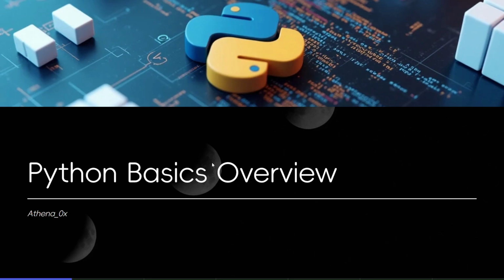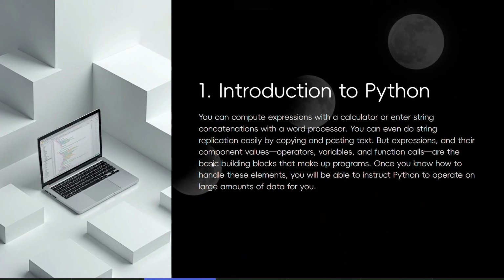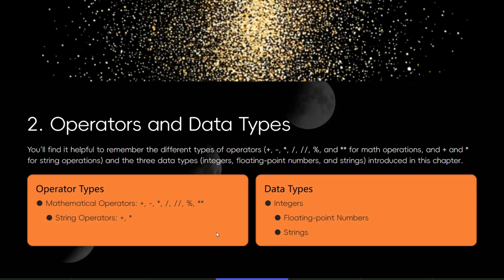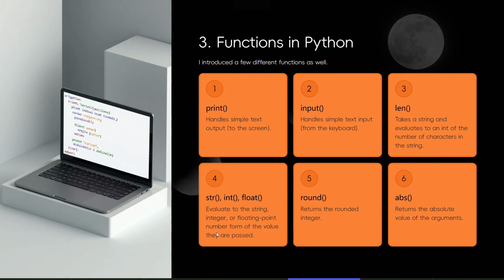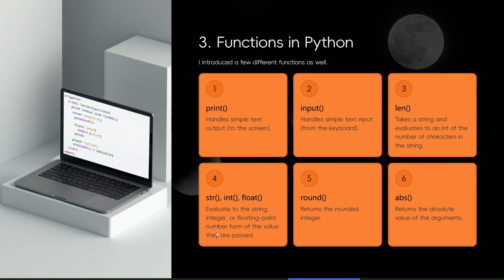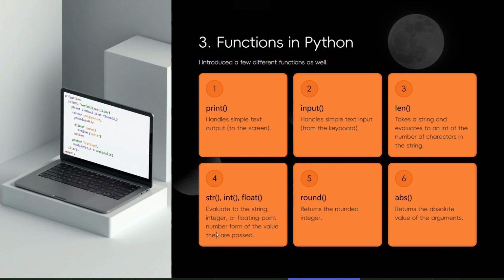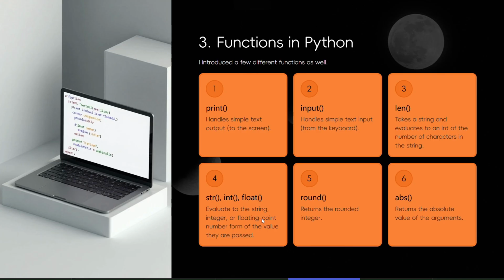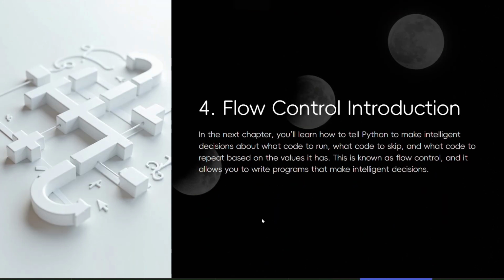Python Basic | Introduction | Theory | Ep. 1.1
Hey,

Here’s the beginning and I hope you enjoy it.

This is just the start of my Python journey. As we move forward, I’ll be creating better, more practical videos.

We’ll learn Python step by step, experiment with new ideas, build real things, and dive into automation and scripting.

If you have suggestions or ideas you want me to try, drop them in the comments I’m open to experimenting and learning together.

Athena fam, let’s learn, build, and automate.
YEP!! Let’s gooo 🚀🐍